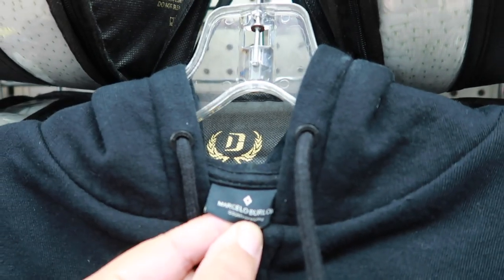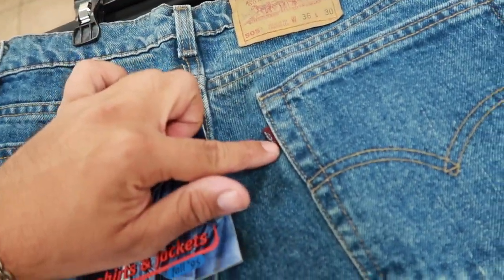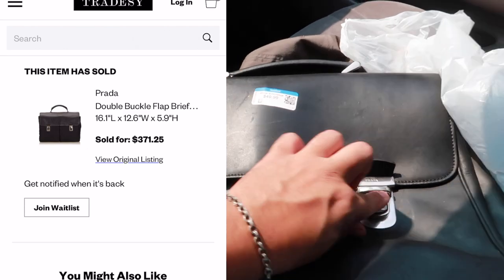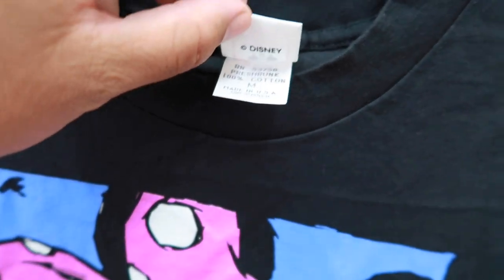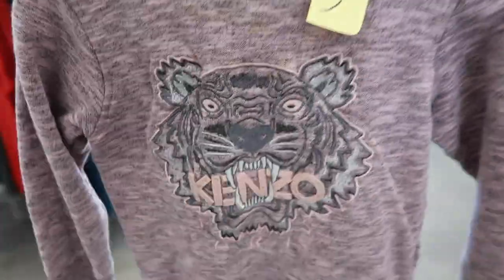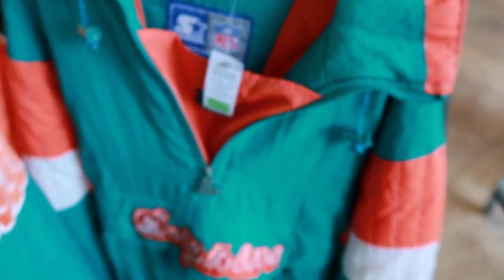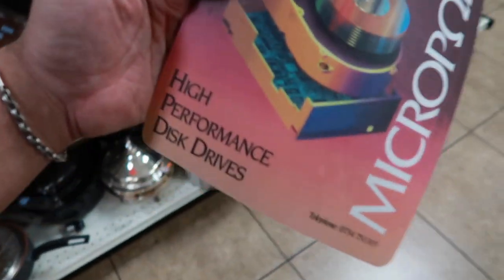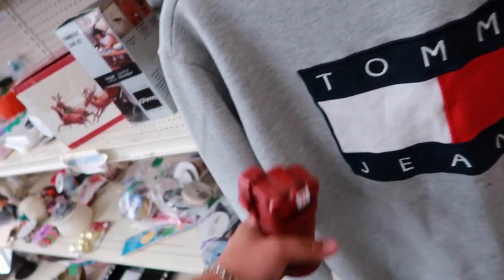I FOUND PRADA!!!! trip to the thrift #434